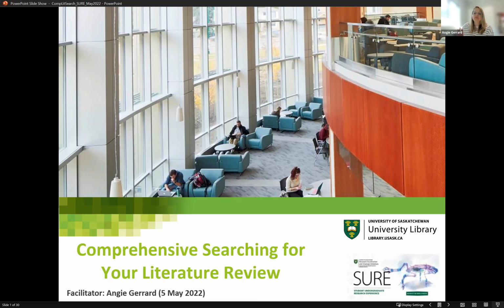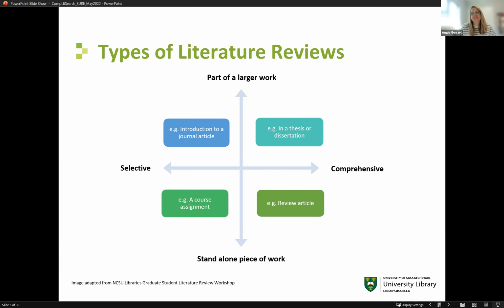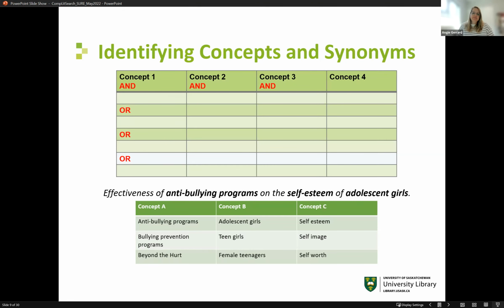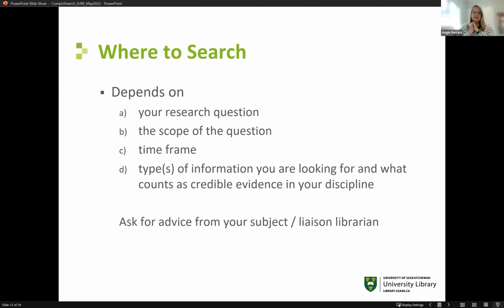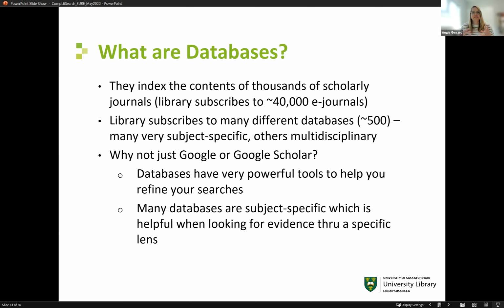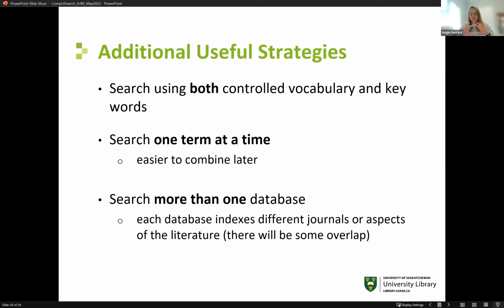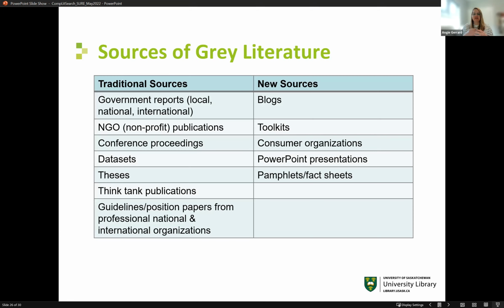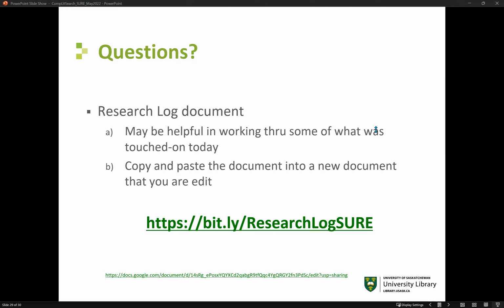Comprehensive searching for your literature review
Join USask librarian Angie Gerrard to take a look at how to do an excellent, comprehensive search for your literature review.